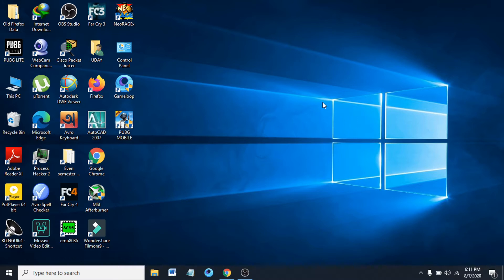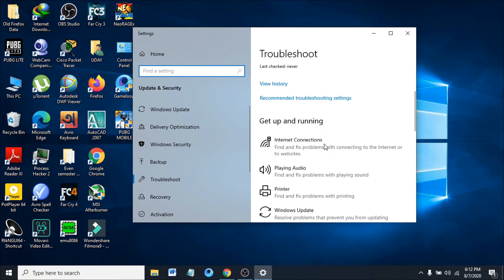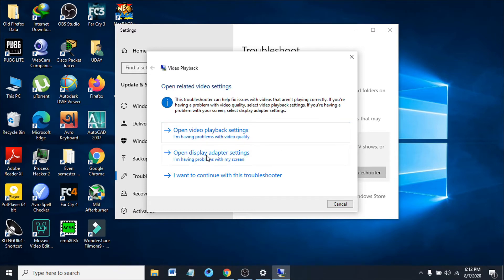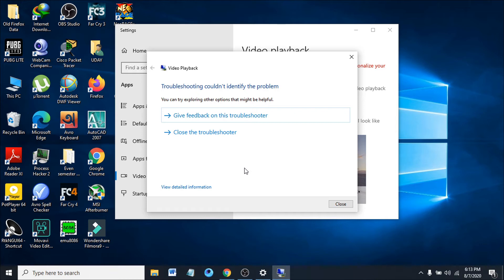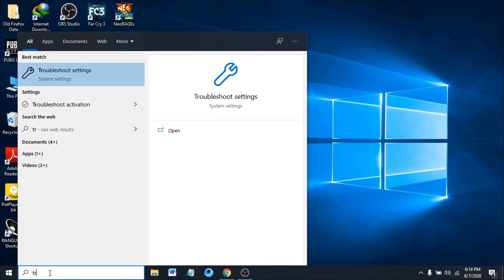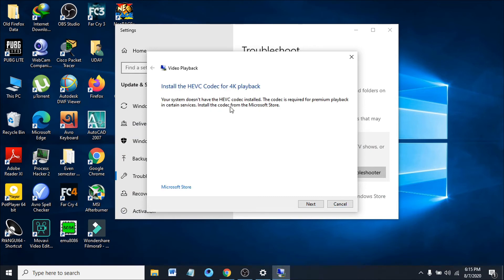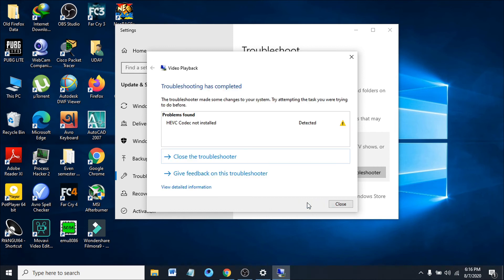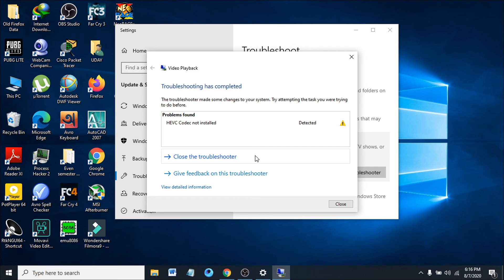Windows Video App Can’t Play Error 0xc1010103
The 0xc1010103 occurs when Windows 10 users attempt to play or cast (to an external device) .MKV video files using the default Video app. The error code is signalling that the item is in a format that’s not supported by Windows, even though .MKV files are officially supported on Windows 10.